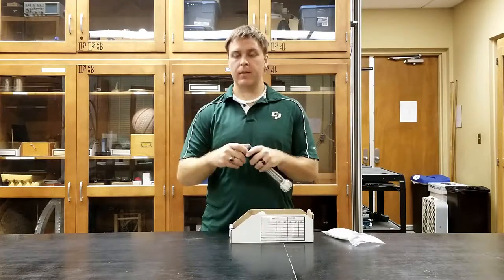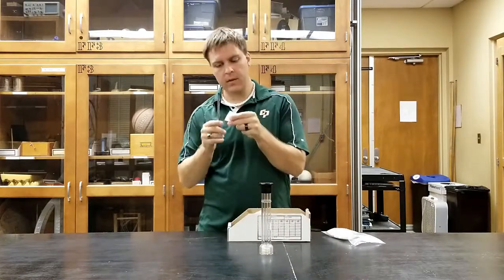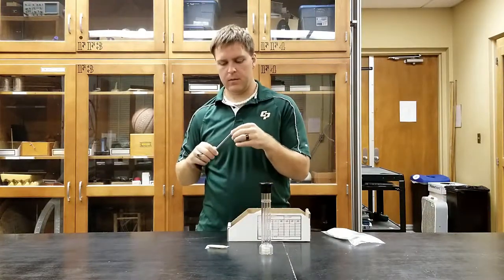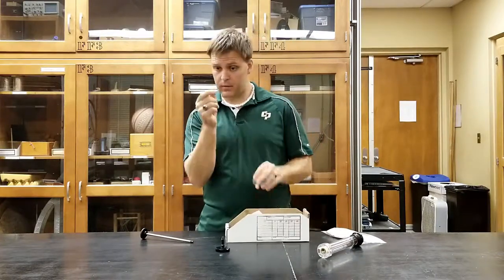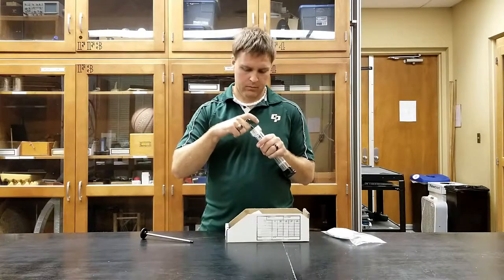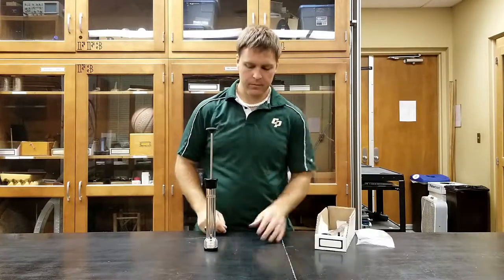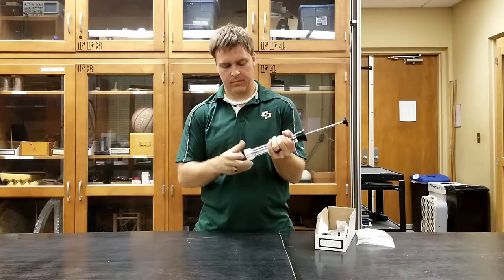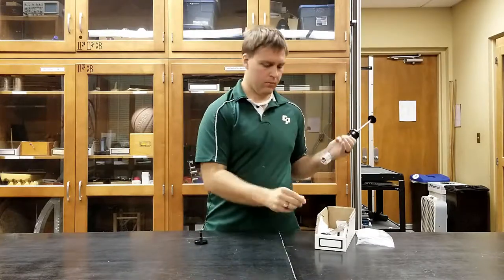Fire Syringe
Combustion is always a great crowd pleasure. Use this fire syringe to provide a dramatic and exciting example of gas laws and their influence